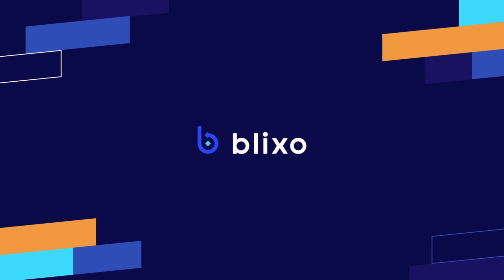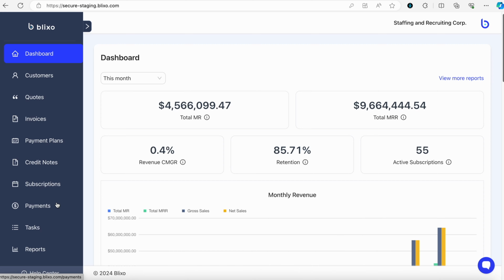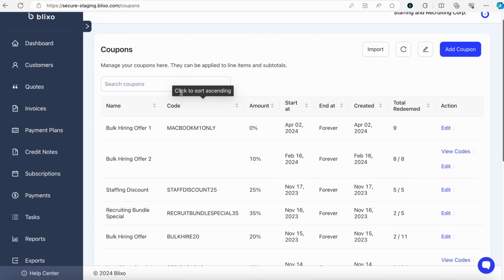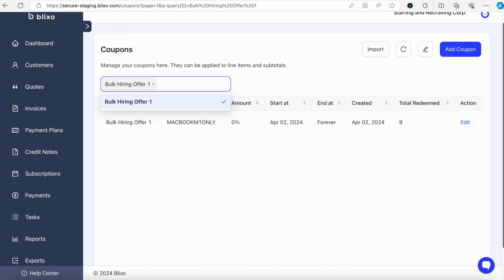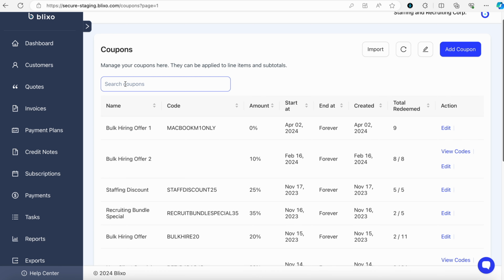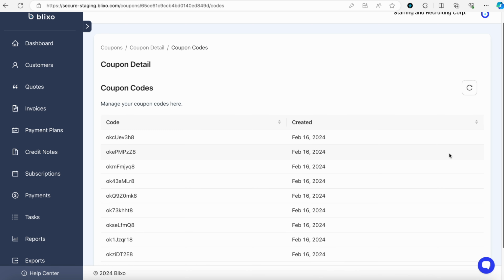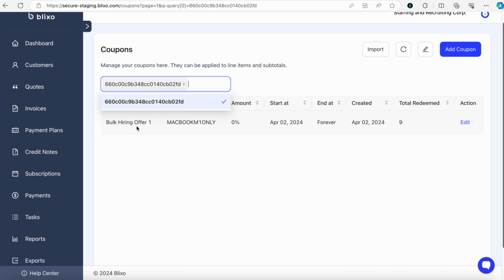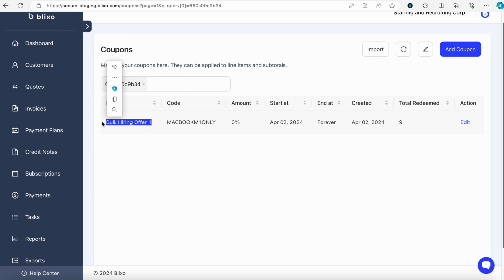How to search a specific coupon on Blixo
Welcome to Blixo tutorials! In this video, we’ll show you everything you need to know about adding a new coupon and managing coupons information on the Blixo system. Our clear and straightforward instructions make it easy and fun to learn. So let’s dive in and get started!